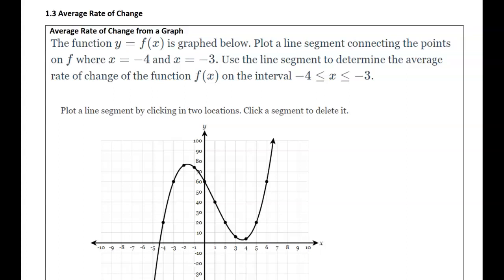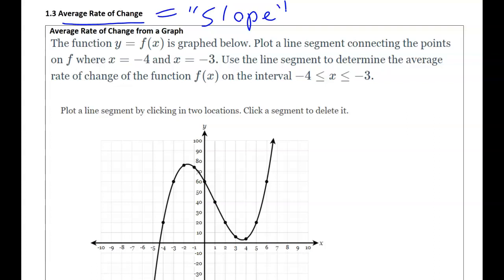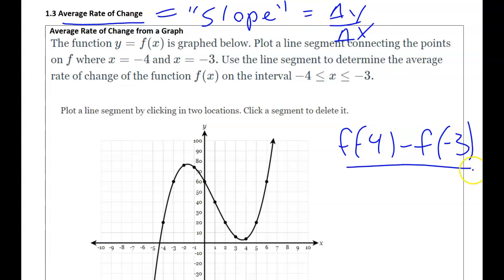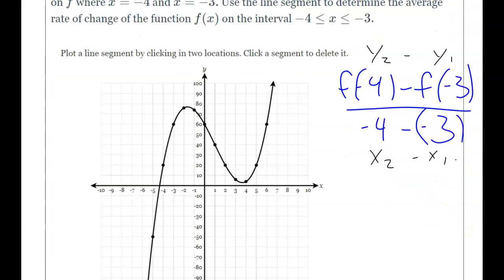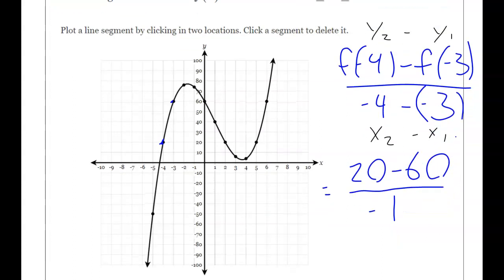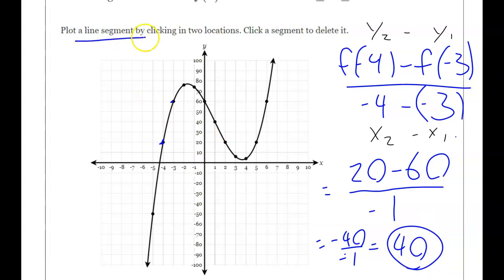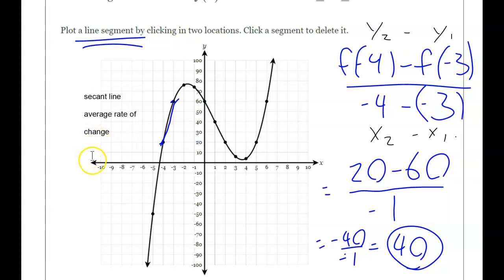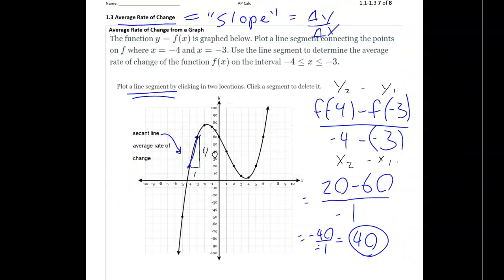AP 1.3 Average rate of Change from a Graph